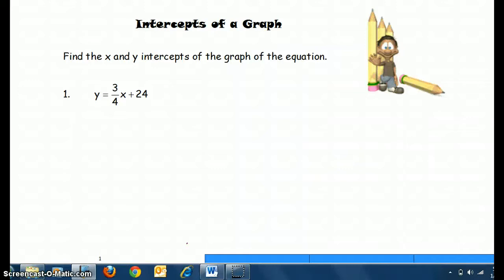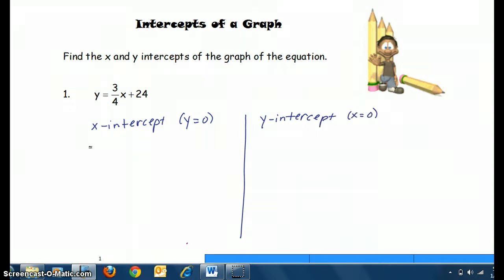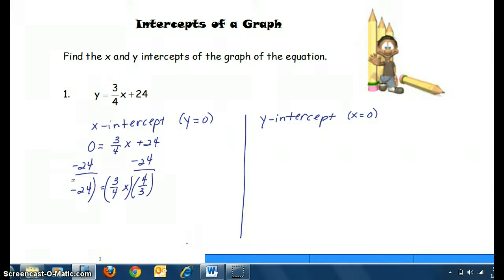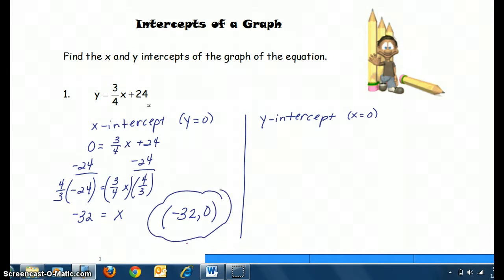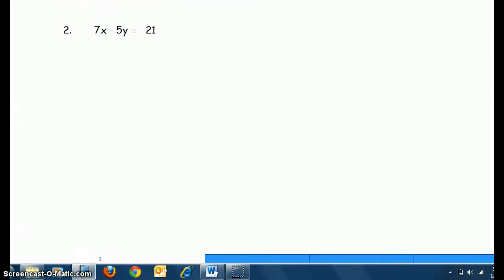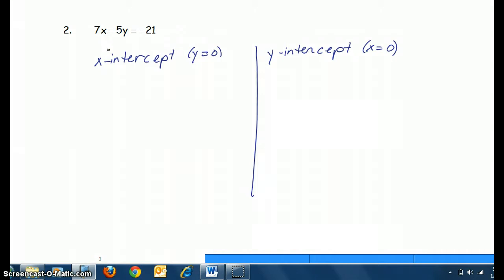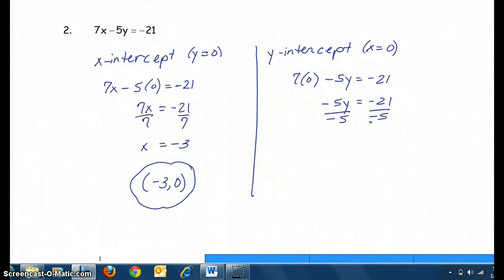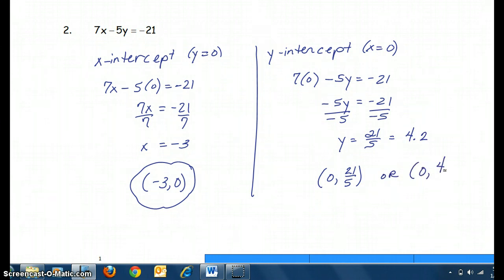Finding x and y intercepts of a line